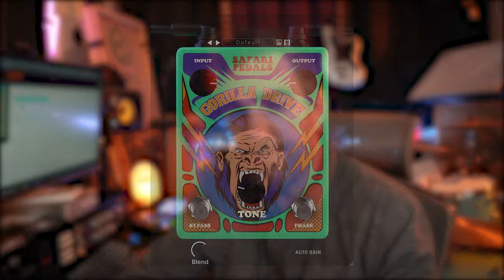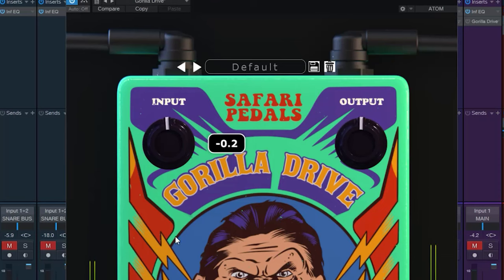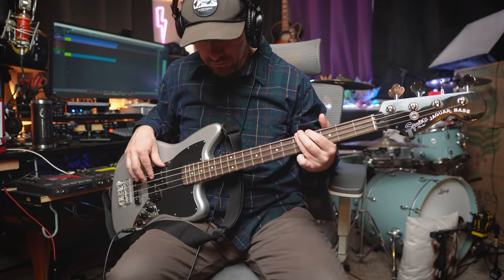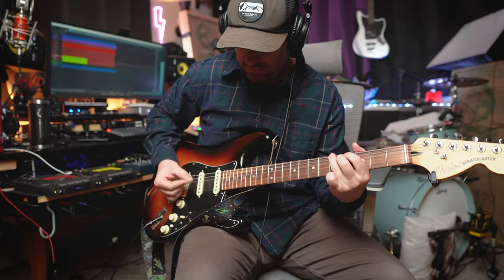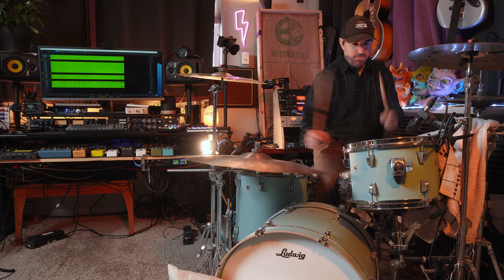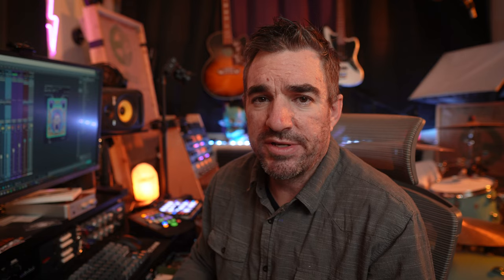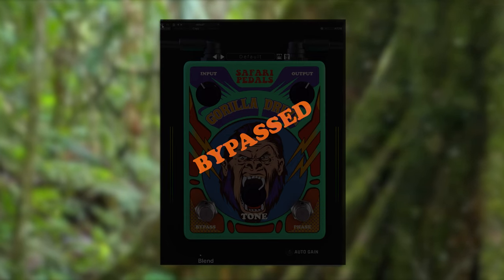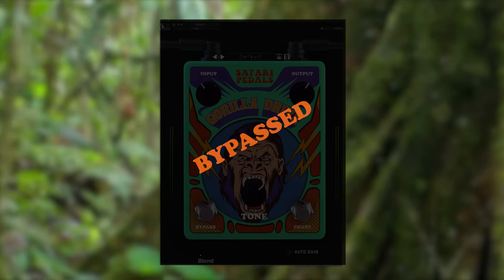This is DIFFERENT | Safari Pedals GORILLA DRIVE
STUFF I USE IN THIS VIDEO:
🥁 Ludwig NeuSonic Shells
🥁 Mapex Black Panther 14" Snare

🎸 Fender American Performer Telecaster
🎸 Squier Modified Jaguar Short Scale Bass
🎸 Walrus Audio ACS1
🎸 Walrus Audio Ages Overdrive
🎸 Tech21 SansAmp Bass Driver

🎤 AKG D112 (Kick)
🎤 sE V7x (Snare)
🎤 Lewitt DTP 340 TT (Toms)
🎤 Shure KSM137 (Overheads)
🎤 Lewitt LCT-440-Pure (Room)

🎛️ Warm Audio WA273-EQ
🎛️ Universal Audio 4-710d
🎛️ ART Pro MPA II

🧠 MOTU 828es
🖥️ Presonus Studio One
CAMERA & LIGHTS
🎥 Sony ZV-E10
🎥 Sony A6400
💡 NEEWER RGB1200 60W RGB LED Video Light